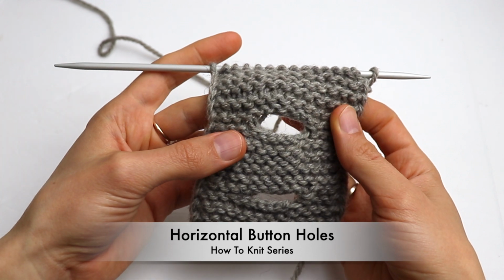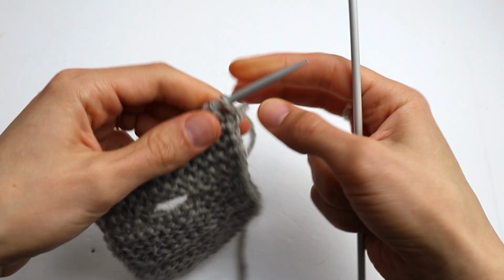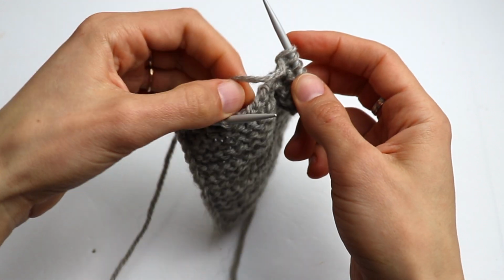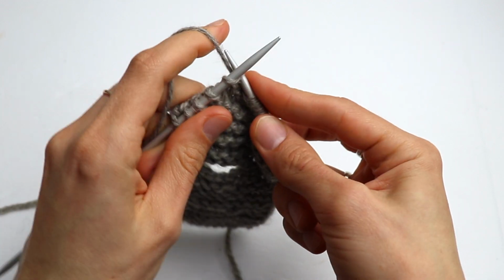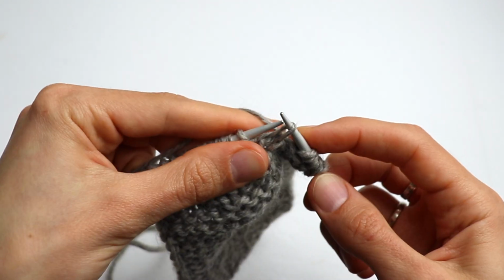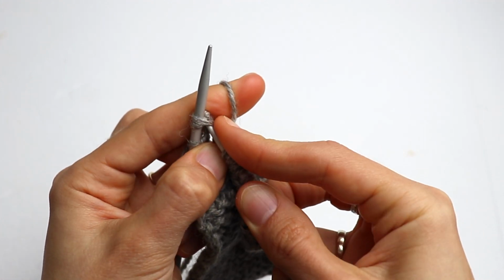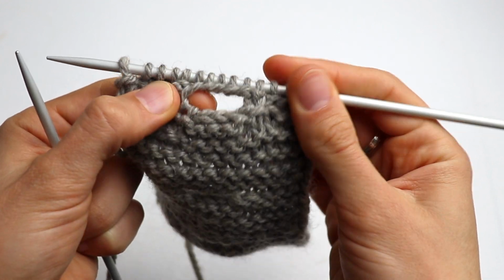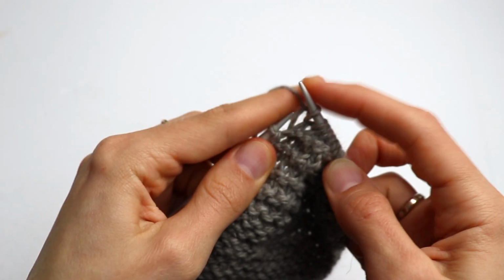Knit Horizontal Buttonholes for Sweaters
Learn how to knit horizontal buttonholes by following this step-by-step tutorial.